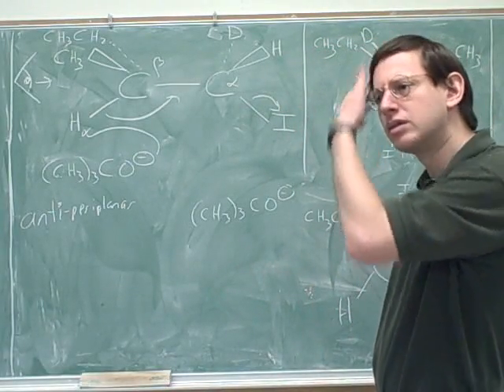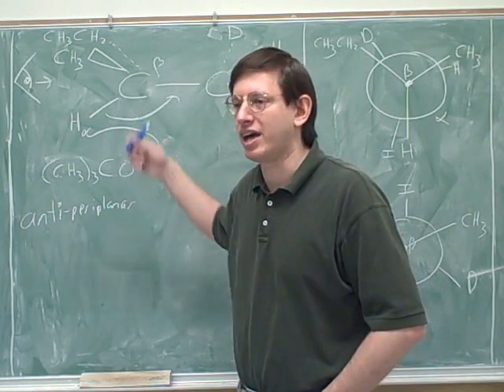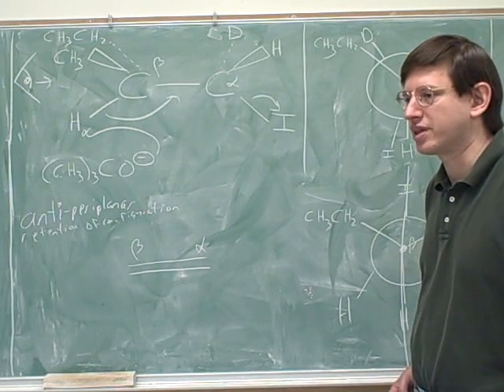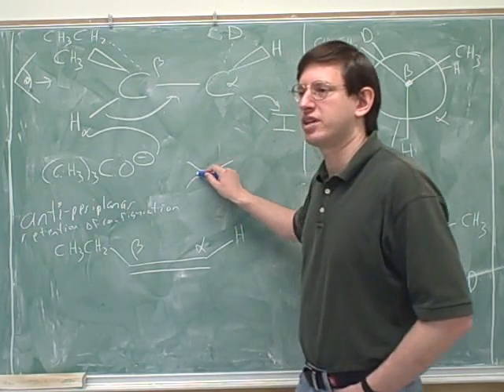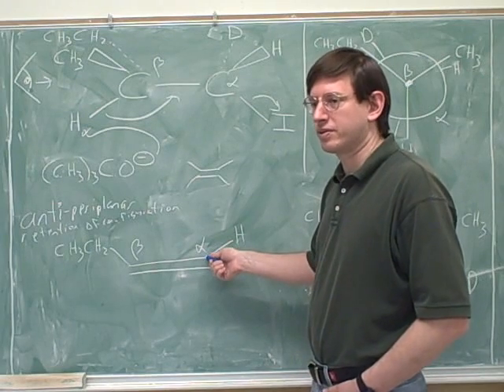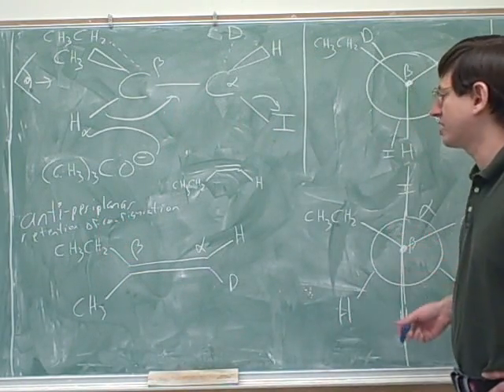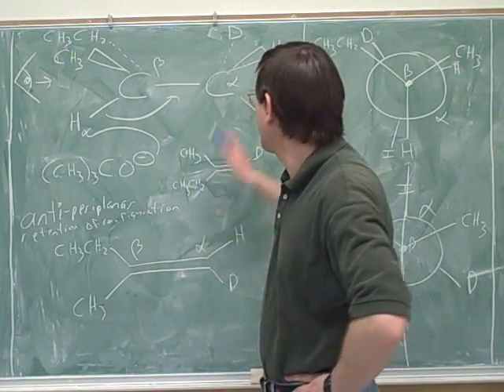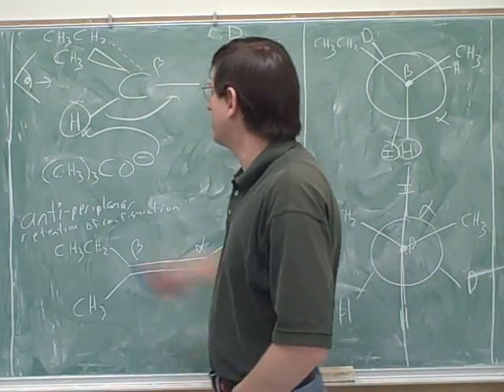Organic chemistry: E2 reactions (7)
Organic chemistry: Introduction to the E2 reaction and mechanism. E2 stereochemistry--cis vs. trans, determined by anti-periplanar transition state. Protic vs. aprotic solvents. SN2 stereochemistry